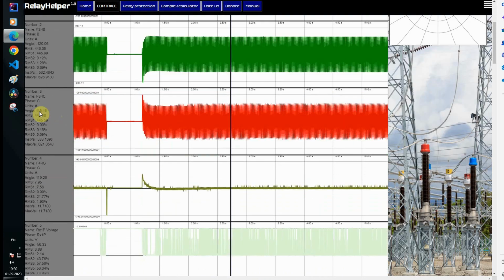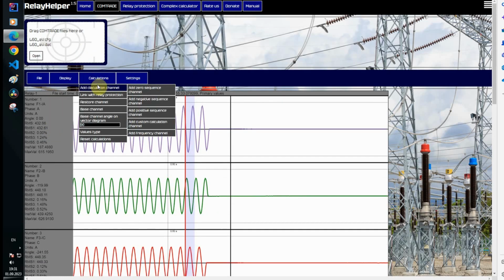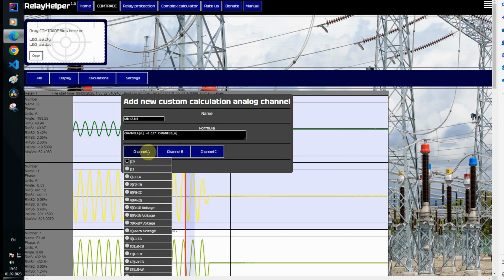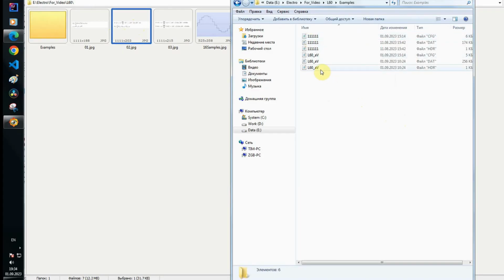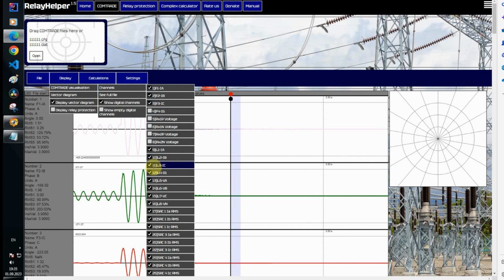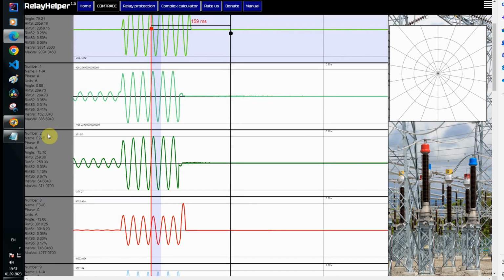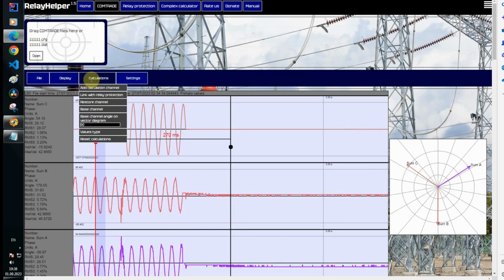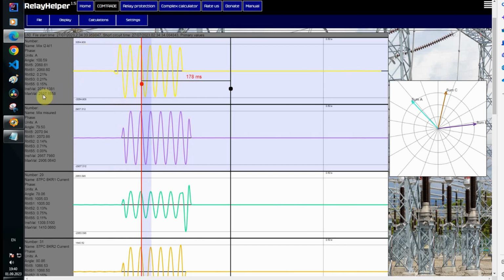L60 - combined signal calculation.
In this video I’ll show how to do calculations with analog channels. I’ll tell you about particular qualities of calculating components of the negative sequence using the example with L60 line phase differential protection from GE. In our case, this device uses a combined signal containing negative and positive sequence currents for operation.